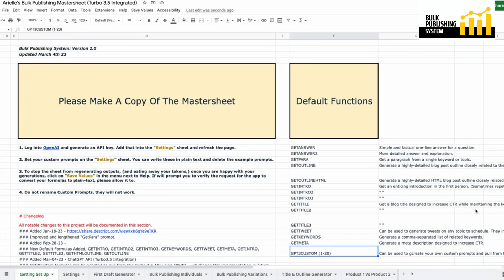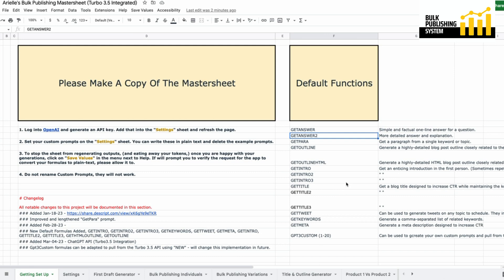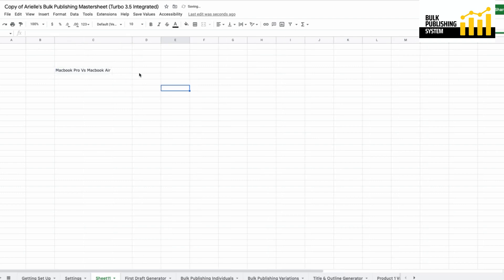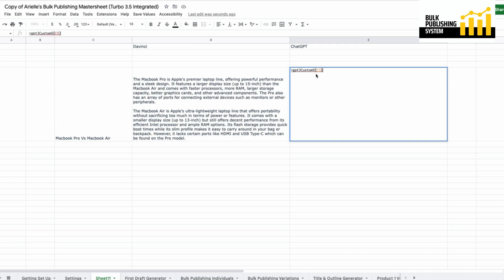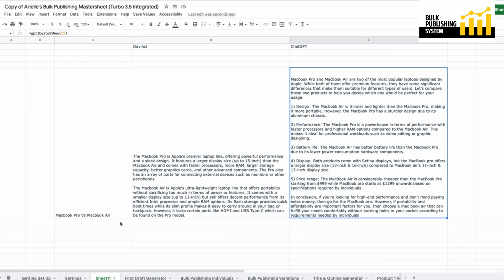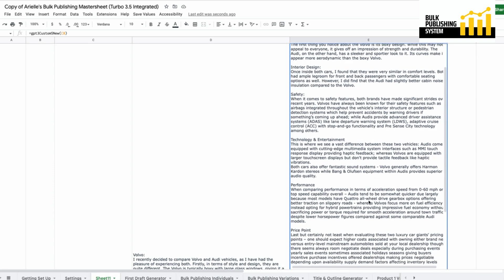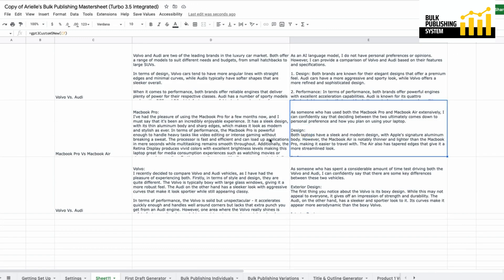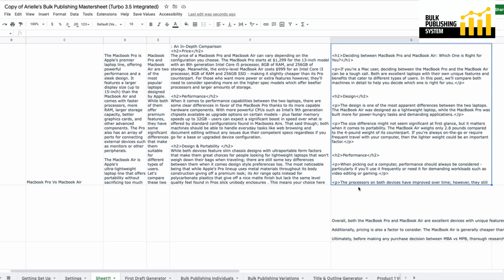Chat GPT API (Turbo 3.5) AI-Integrated Spreadsheet Vs. Davinci-003 [Bulk Publishing System]